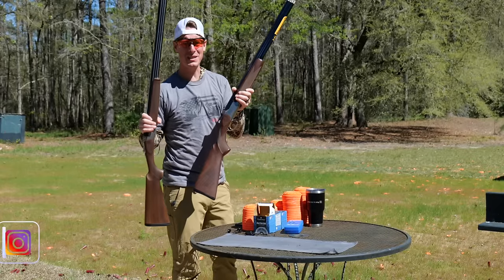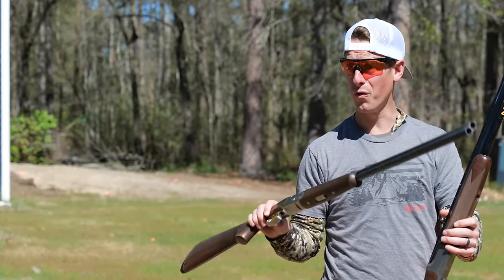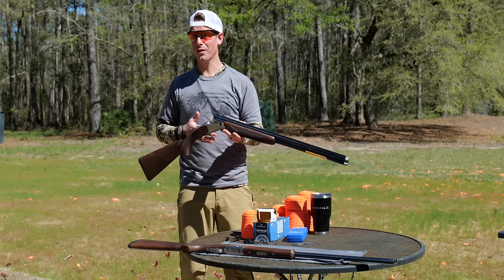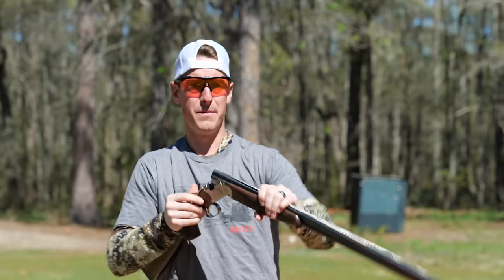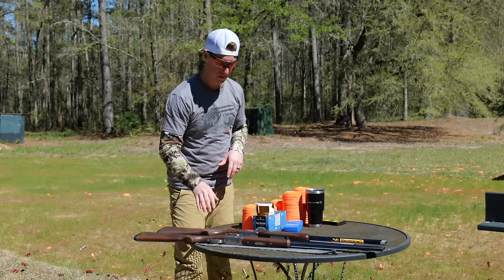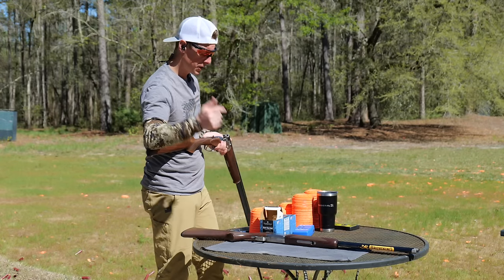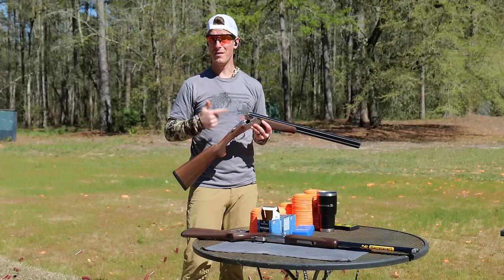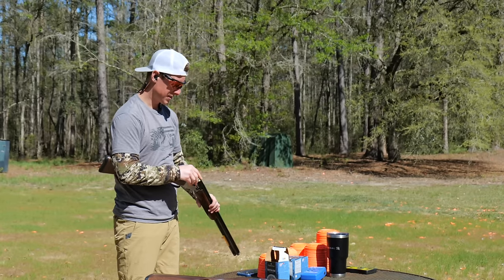Beretta 686 Siver Pigeon vs Browning Citori Hunter | Shotgun Showdown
Beretta 686 Siver Pigeon vs Browning Citori Hunter: Welcome to our first ever over-under shotgun showdown. I enjoyed reviewing both the 686 Silver Pigeon and the Citori Hunter 20ga shotguns but at the end of the showdown, I can only choose one. 🎟 𝙏𝙁𝙇 𝙍𝘼𝙉𝙂𝙀 𝘿𝘼𝙔 𝙀𝙑𝙀𝙉𝙏𝙎 (𝙅𝙪𝙡𝙮 12𝙩𝙝/13𝙩𝙝)

2025 𝙏𝙁𝙇 𝙍𝘼𝙉𝙂𝙀 𝘿𝘼𝙔 𝙀𝙑𝙀𝙉𝙏𝙎 (July 11th & 12th)

Discount

Steve Gould

Steve Gould

0:00 Intro
0:26 Selling Points
1:28 MSRP
1:57 Specs & Trigger
8:05 Ergonomics
12:36 Quality of Build & Finish
14:31 Recoil and Reliability
16:13 Breakdown
17:43 Speed Shooting
18:28 Trap Shooting
20:42 Final Thoughts